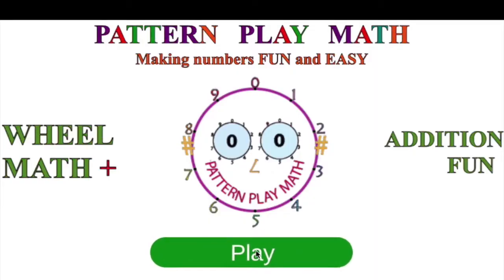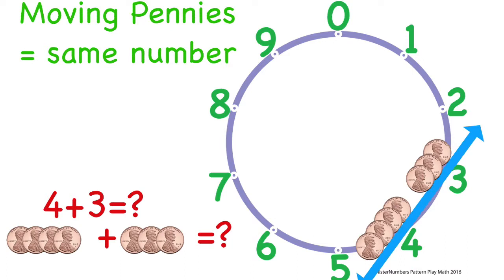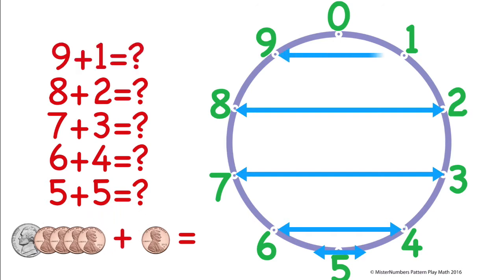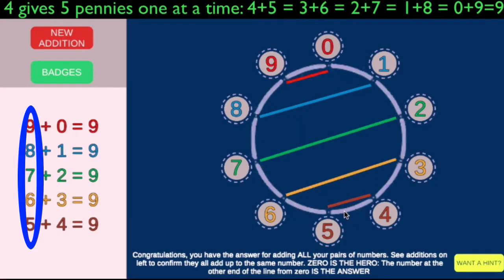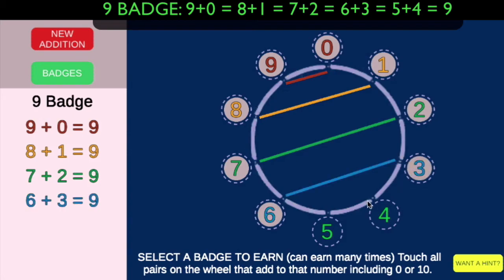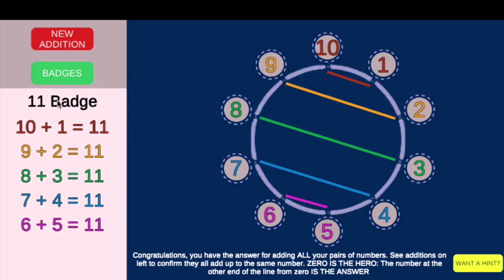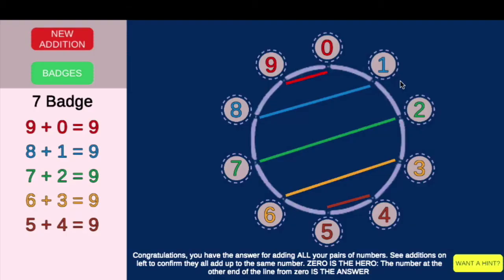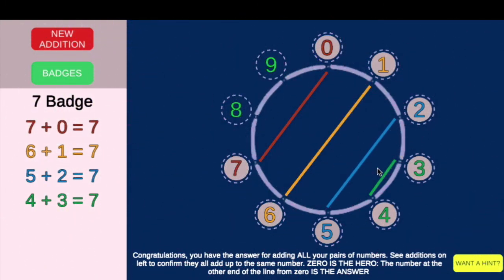WHEEL MATH + ADDITION APP DEMO with BADGES by MisterNumbers-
IPhone/iPad download FREE App by MisterNumbers
Wheel Math+ is a Free App by MisterNumbers, collects no data, for 3-9 year old kids learning visual addition, families of numbers that add up to the same sum, and ALL create railroad lines (parallel) on a number wheel -30 Sec
This app is for kids, but really aimed at parents and teachers who want to share this amazing and unique visual understanding of addition with their kids. You will enjoy this app as much as kids do, and sets the stage for questions about numbers and patterns.